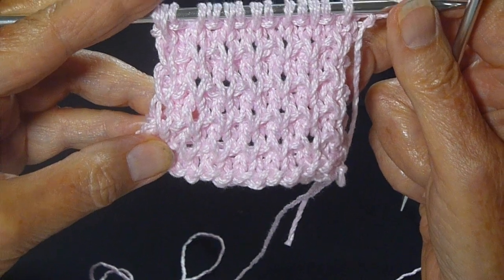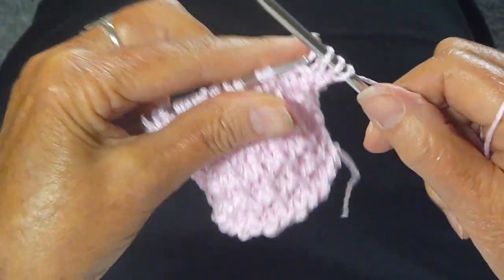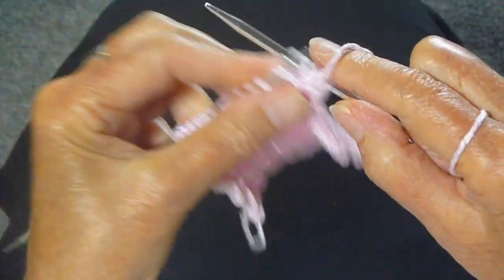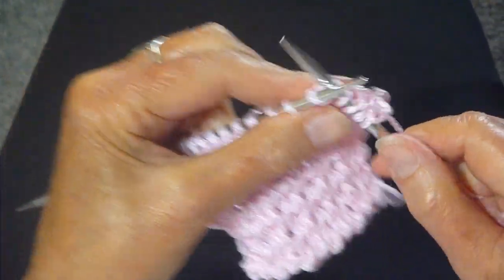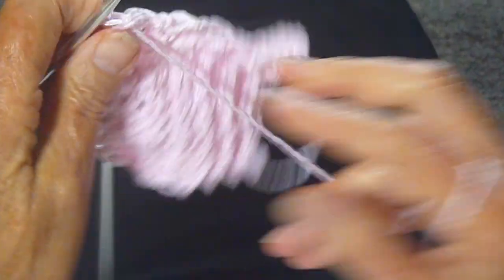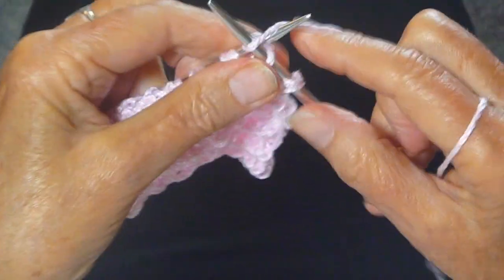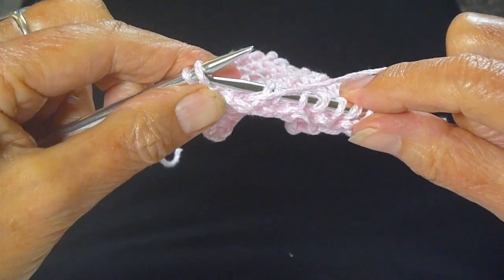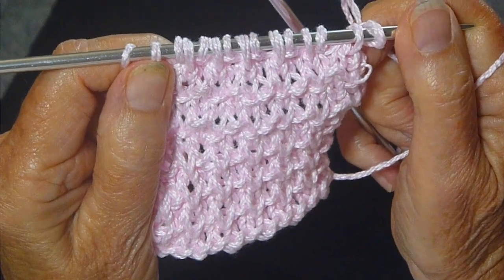BASKET RIB STITCH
Judy demonstrates the BASKET RIB STITCH Judy Graham, Knitter to the Stars, whose knits have appeared in movies, TV, and concerts for over 30 years and who has been hand knitting for over 50 years. Visit the web-site for more video demonstrations, more knitting tips, what it's like to make knits for celebrities.
4 row repeat, 2=1
1-K all stitches
2-P all stitches
3*K1, Slip 1 P wise, * K last stitch
4- *K1, YF,Slip 1, YB* K last stitch